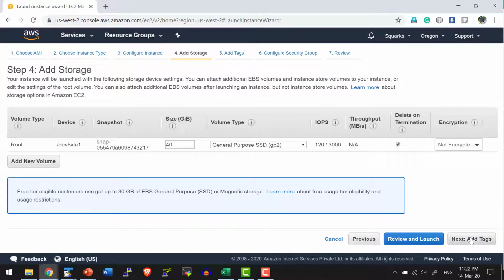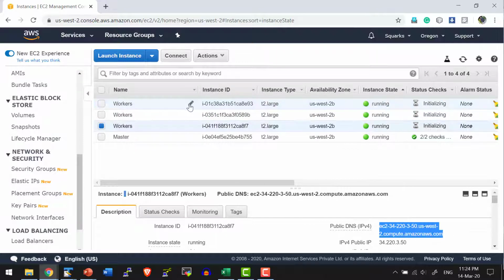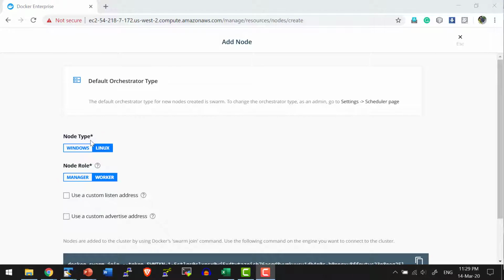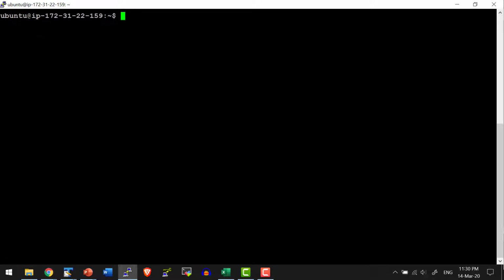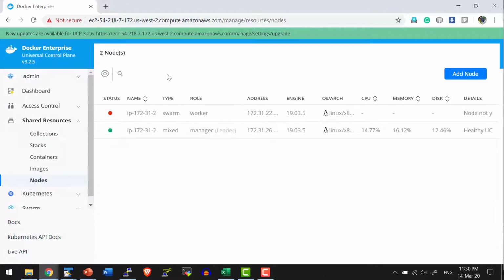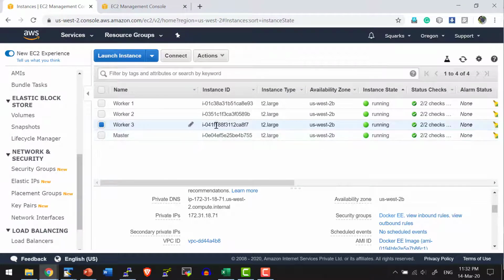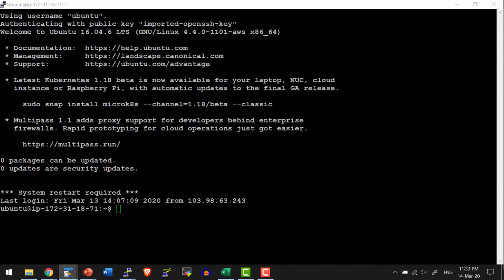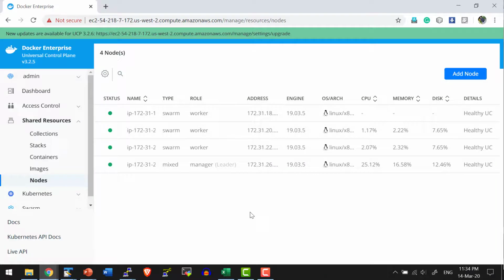Docker Enterprise Add Nodes - Video 64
Docker Enterprise adding more nodes to the cluster. Create 3 additional instances for the cluster. Details on adding node type (Windows/Linux) and Node role (Manager/Worker). Executing the provided docker swarm join command with the token provided by the master. Verifying the added node status in UCP